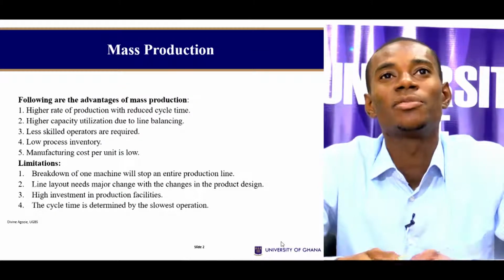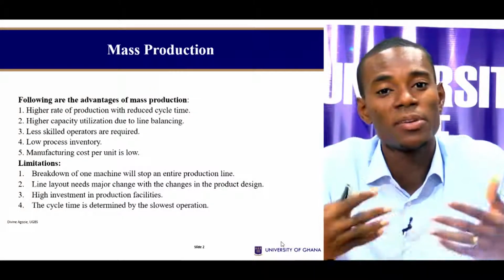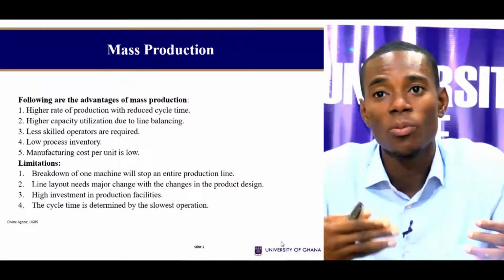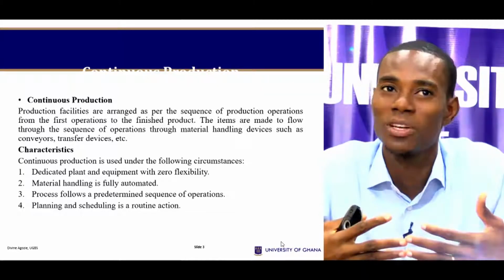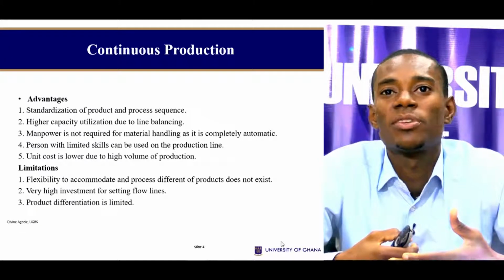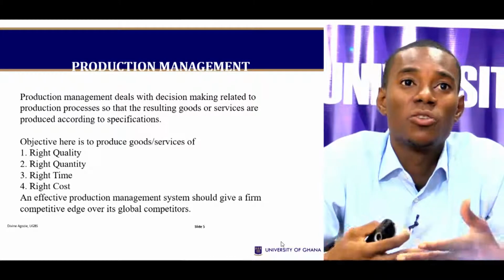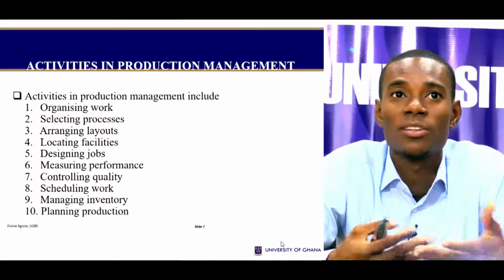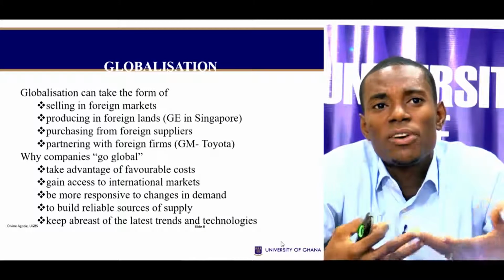University of Ghana - Distance Education Video Channel